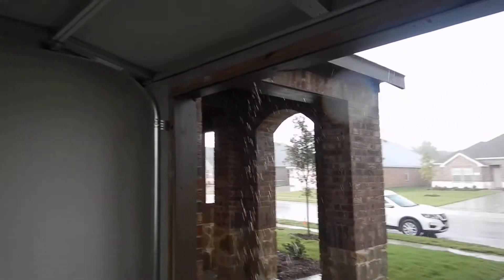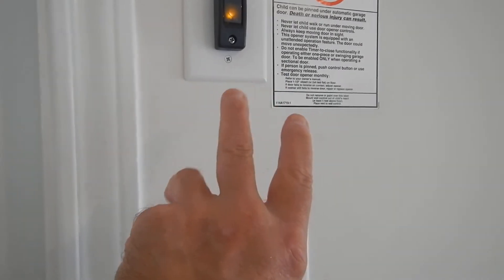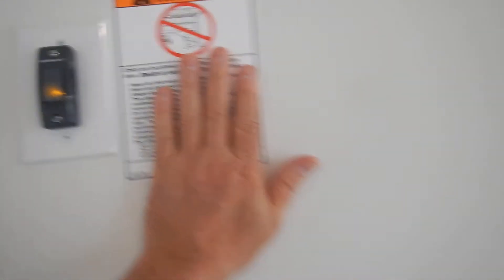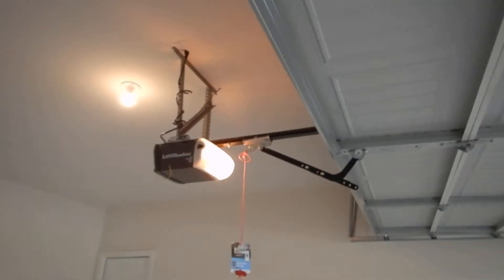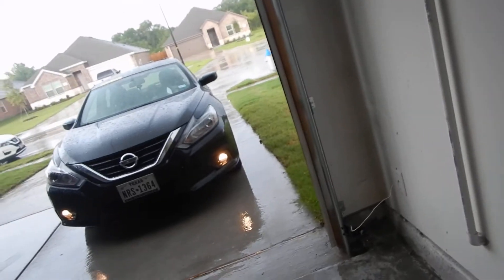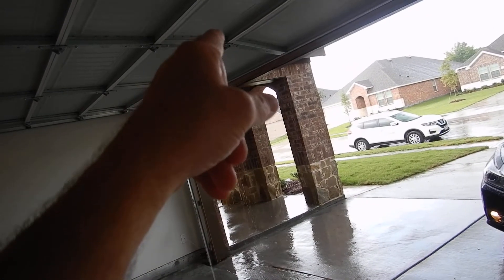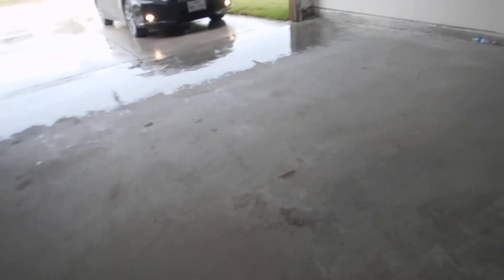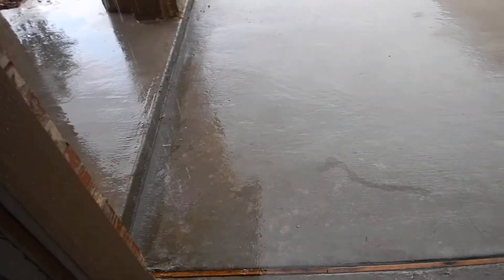5G. Forney New Construction Garage car entry Overhead Door